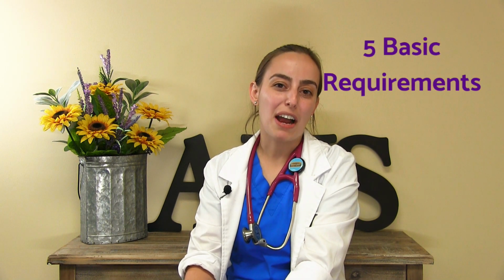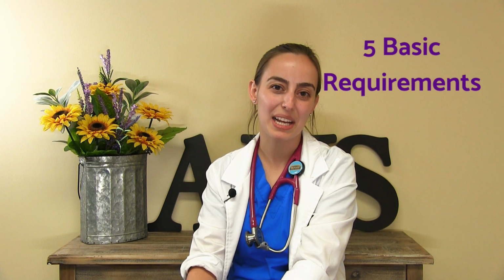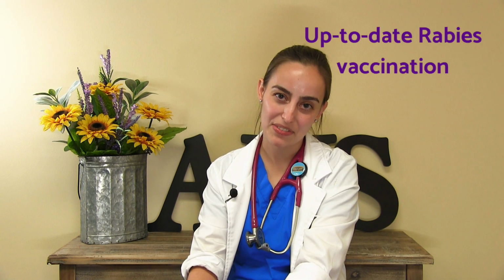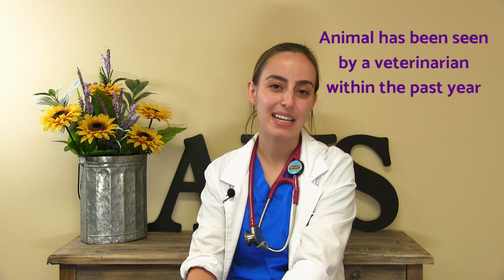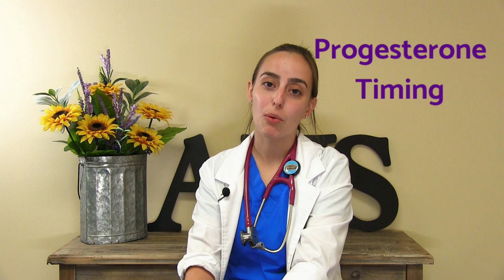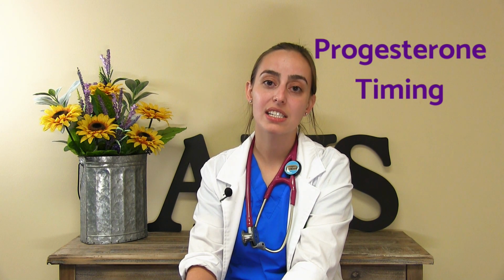Healthy Parents Make Healthy Puppies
Dr. Julia Zuercher from Animal Hospital of Statesville talks about responsible breeding, and what we offer responsible breeders in our Reproductive Services. From OFA testing to PennHIP, progesterone timing, vaginal insemination, transcervical insemination, pregnancy management, C-sections and medical management of prostatitis, BPH and pyometras, we offer services to help responsible breeders produce healthy happy puppies from healthy happy adults!